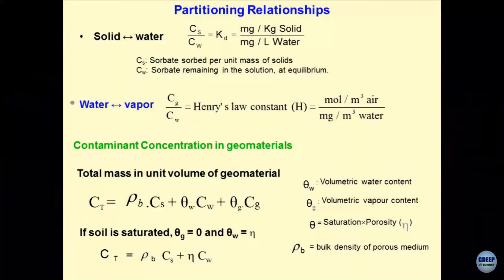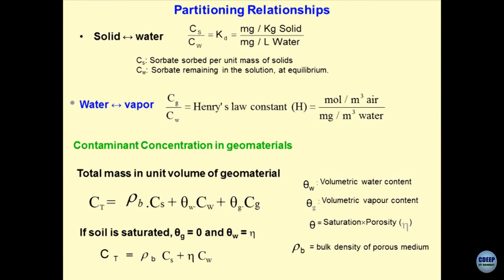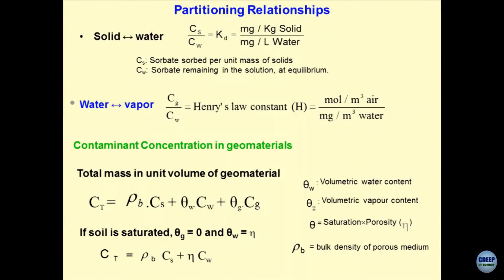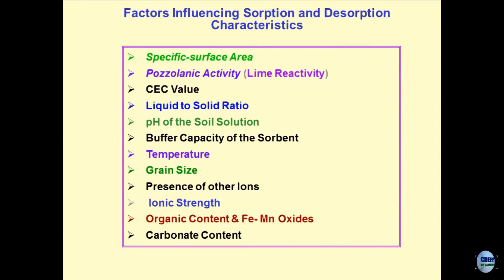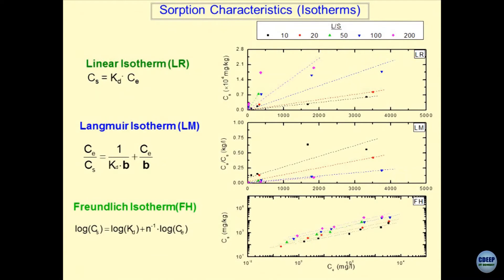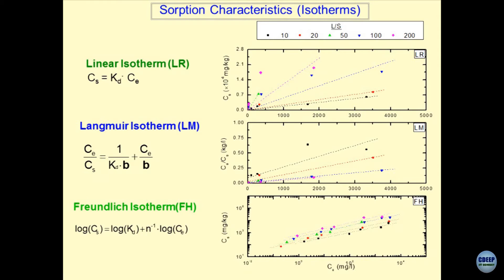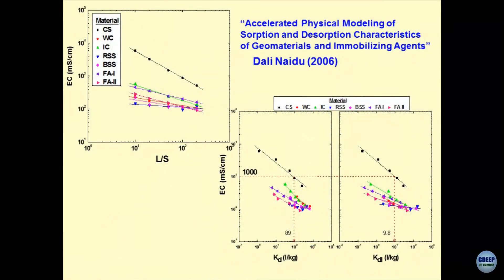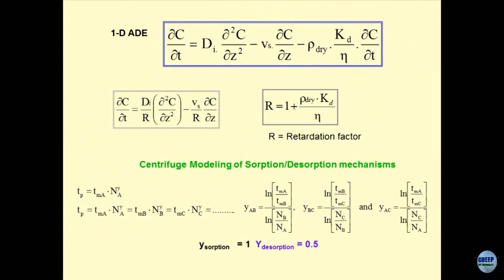Sorption-Desorption Characteristics: Lecture-51